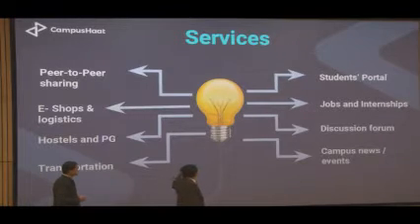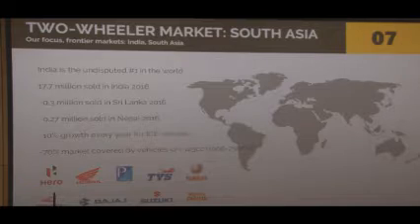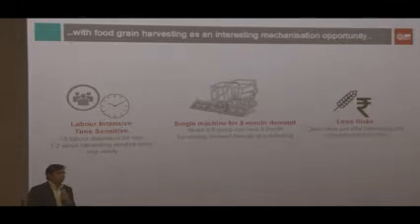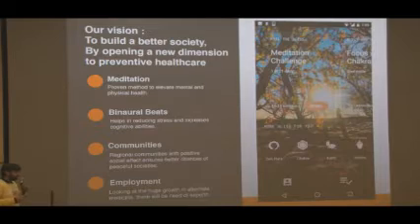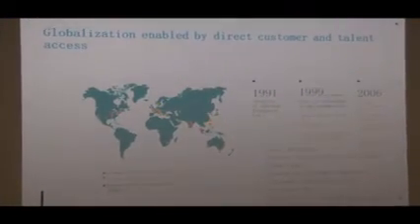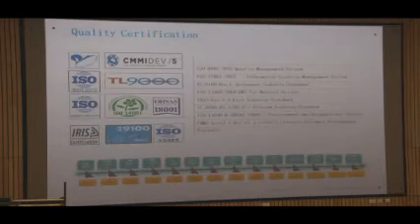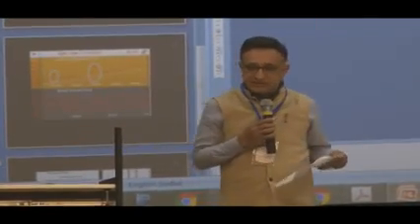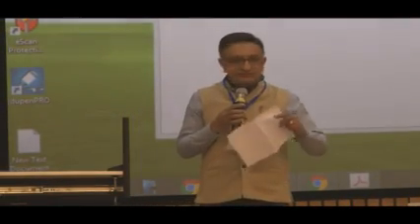SMC Select - IIT Kanpur